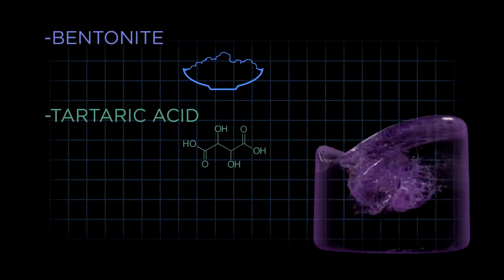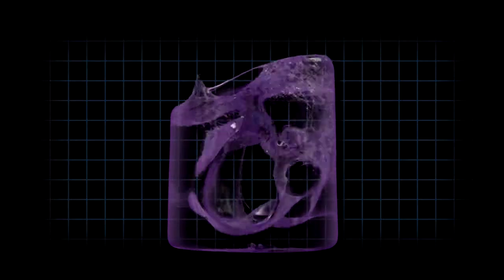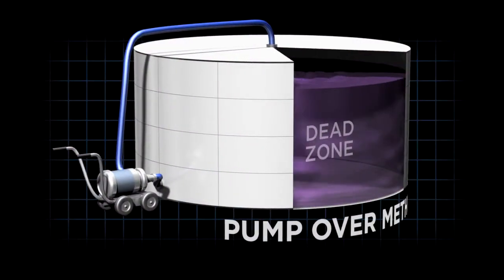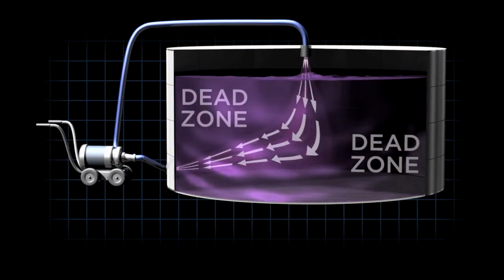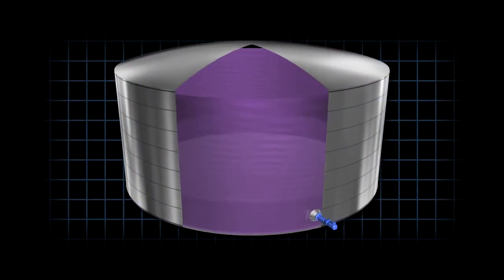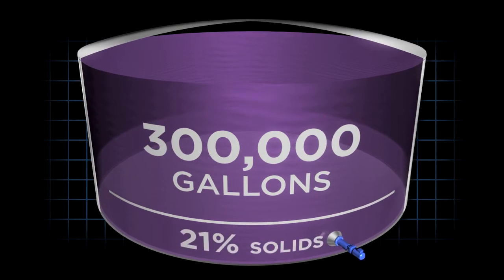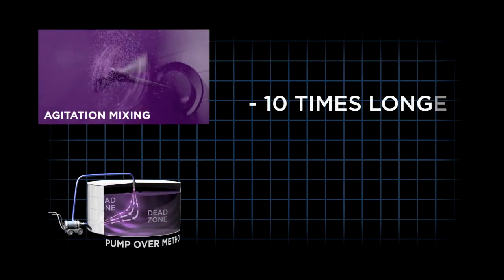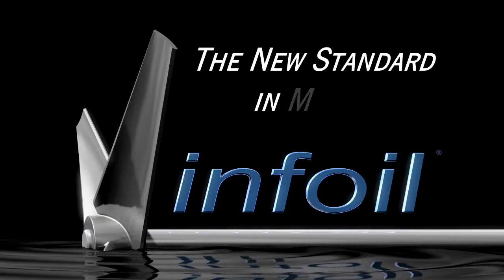PolarClad Vinfoil Mixer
The VINFOIL Mixer sets the standard for efficiency in cold stabilization and mixing for large volume tanks.